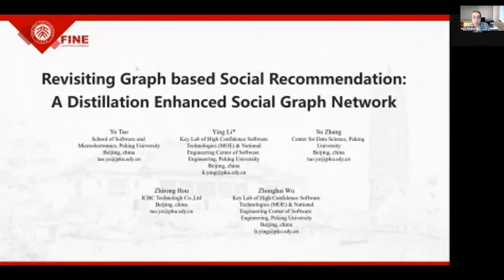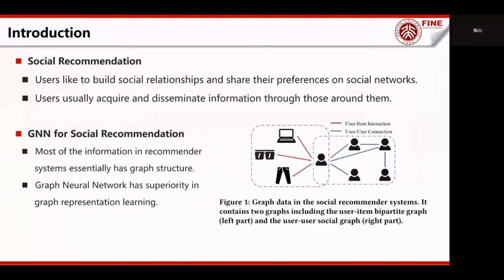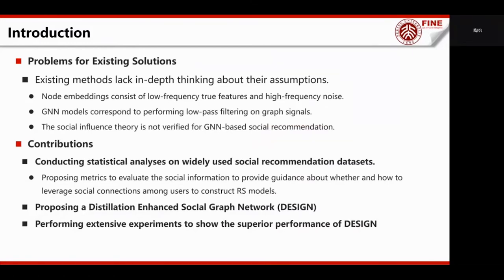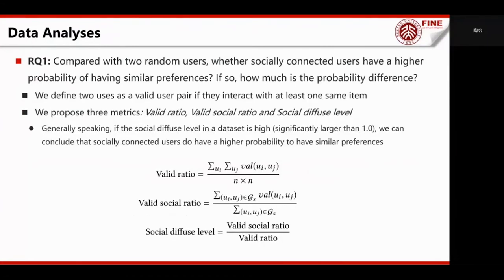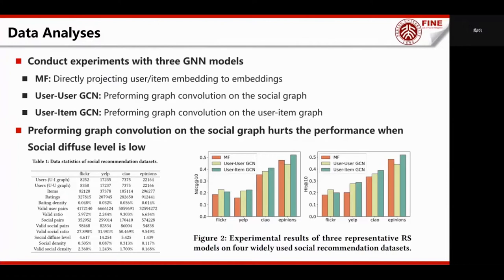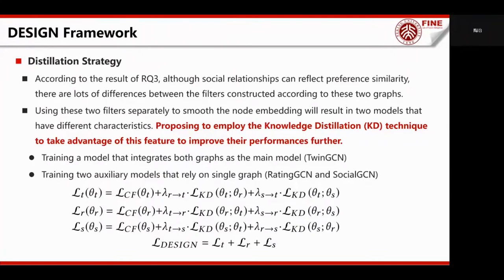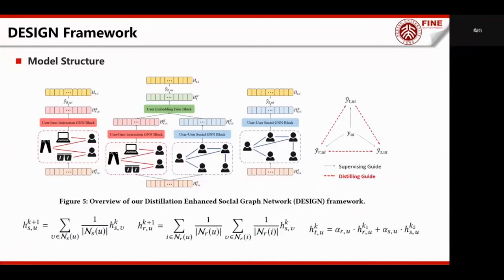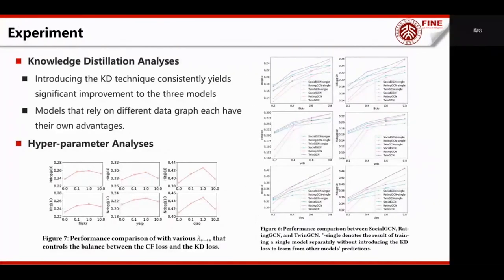Revisiting Graph based Social Recommendation: A Distillation Enhanced Social Graph Network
Web Mining and Content Analysis: Social 1